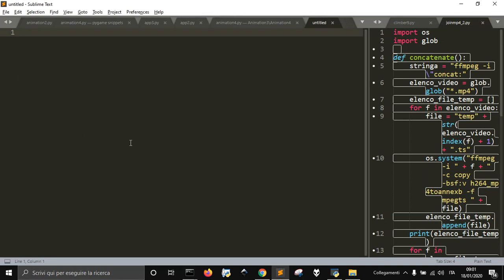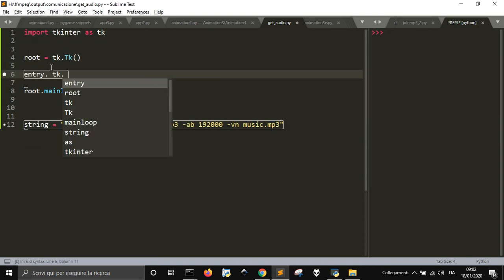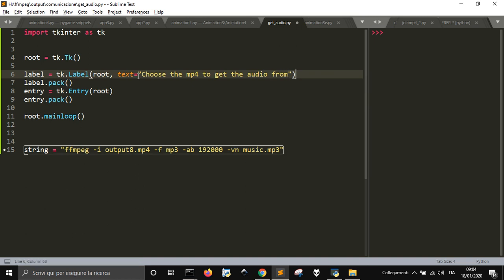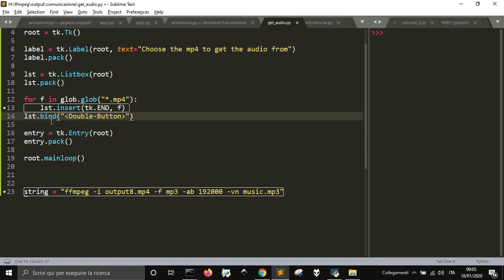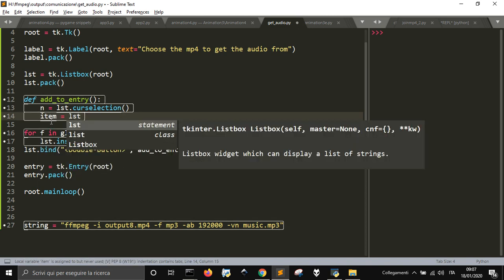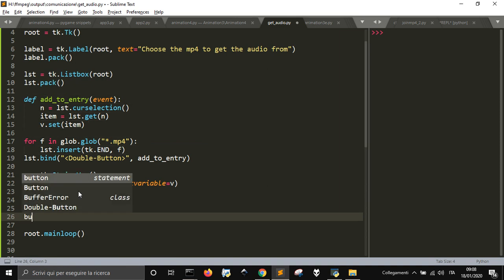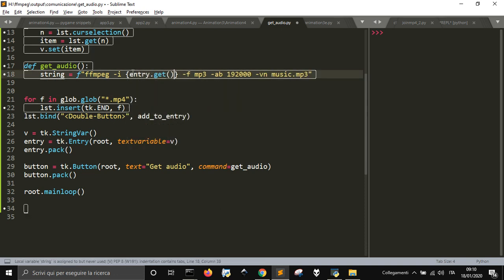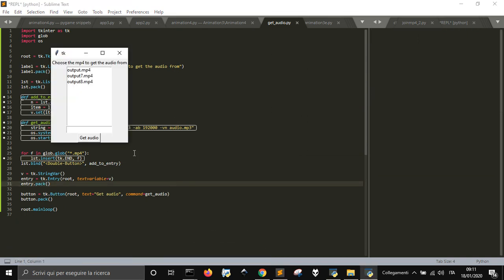Python, tkinter and ffmpeg: GUI to get audio from a video